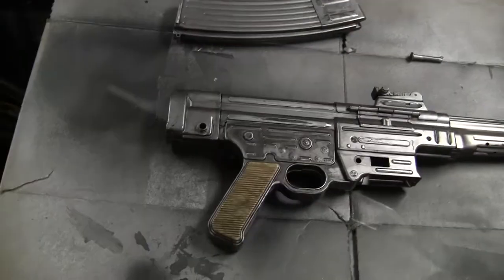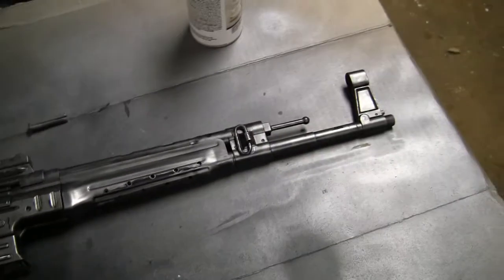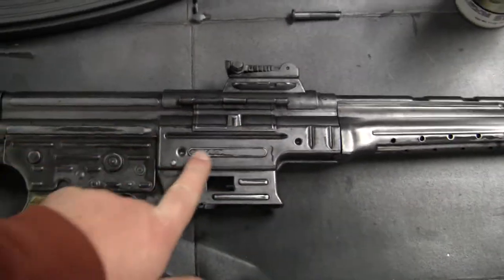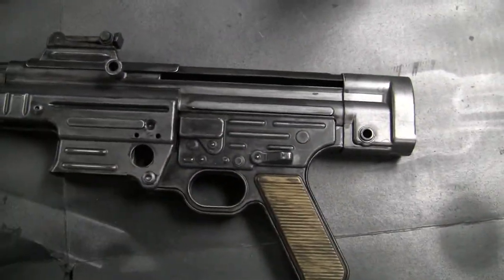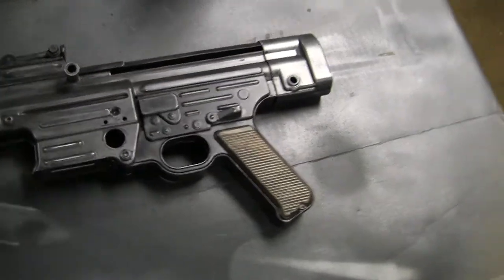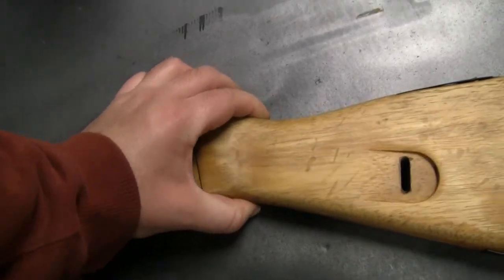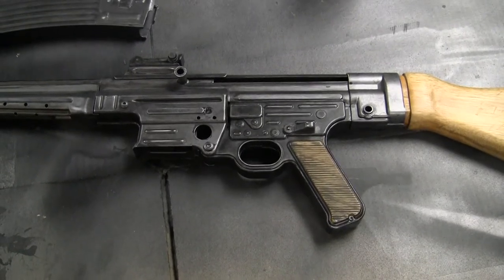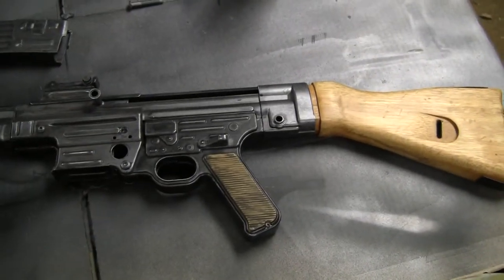AGM Javelin MP 44 project part 5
In part 4 you saw it after the final coats of Tamiya gunmetal, this is how it looks with a wash of black and some sanding of the high points.